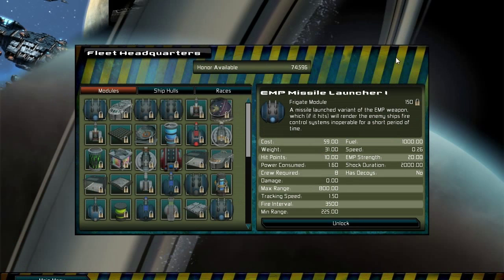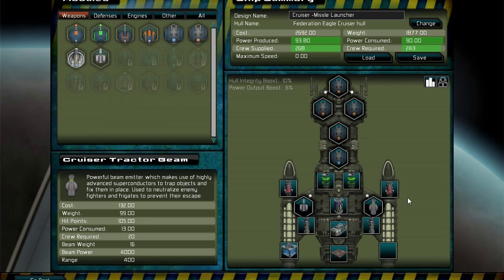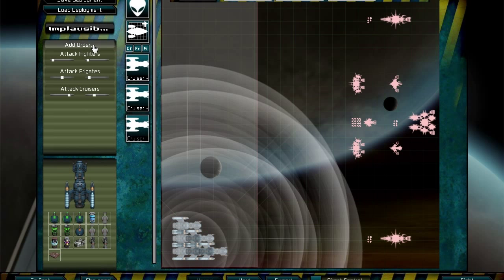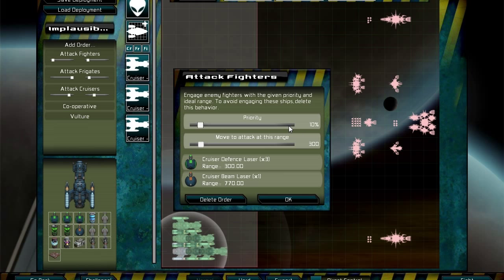Gratuitous Space Battles - Quick Honor